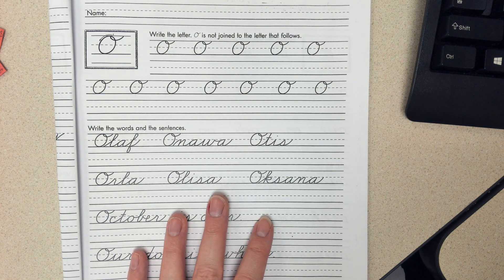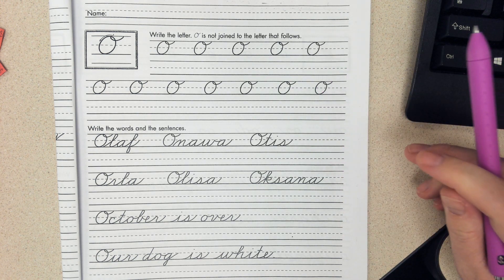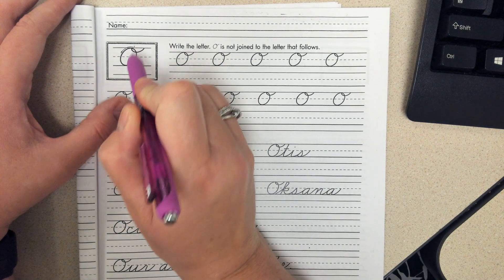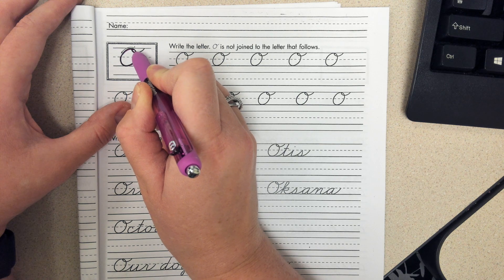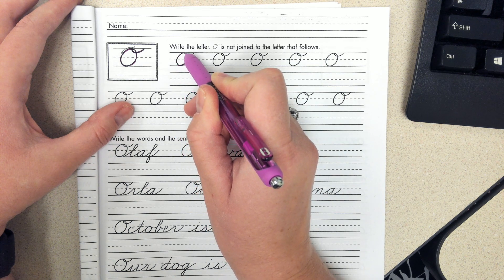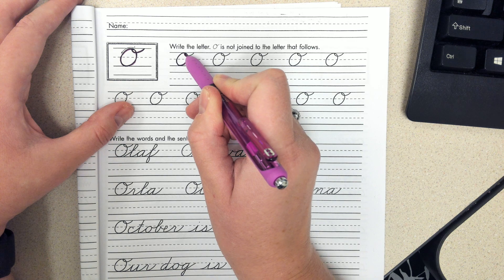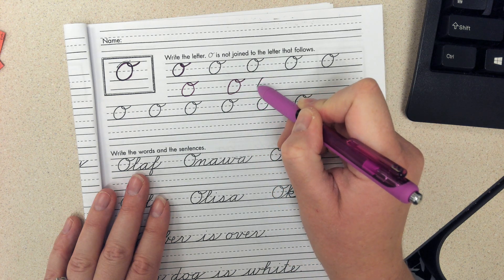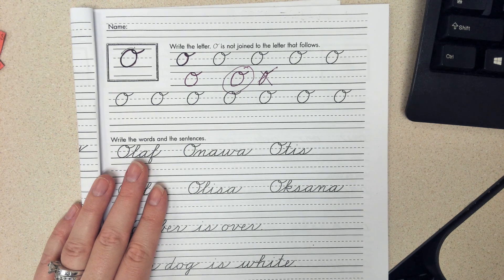capital letter O